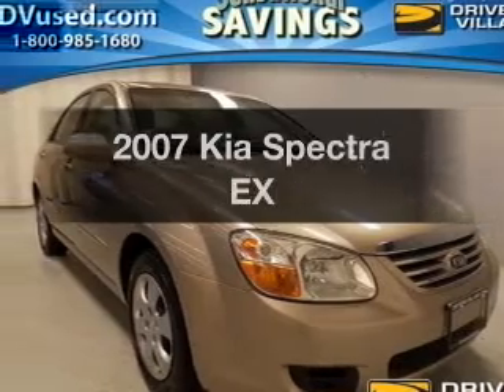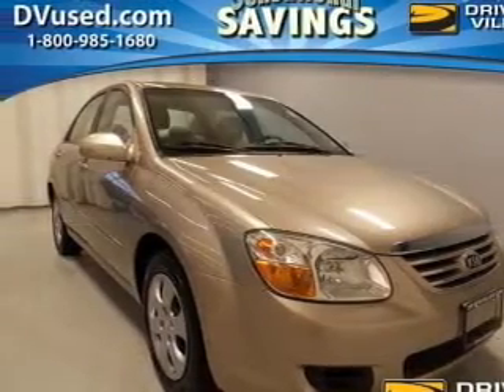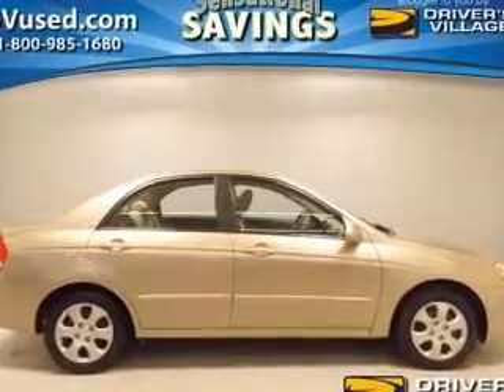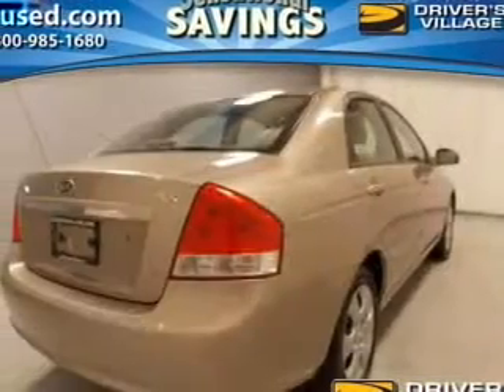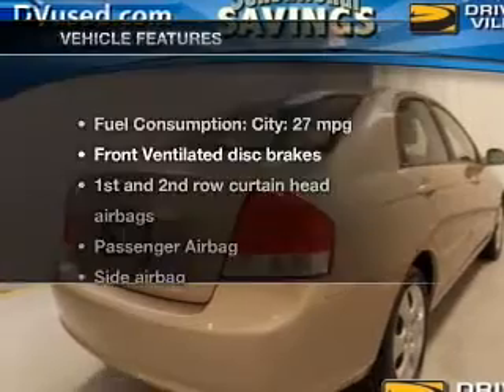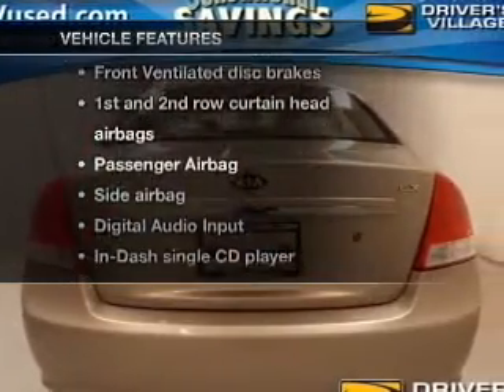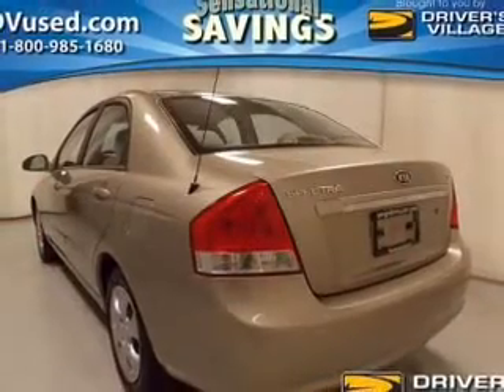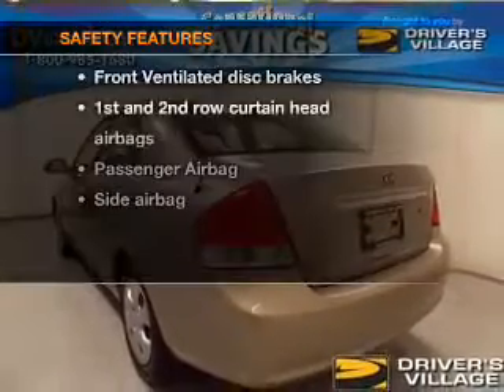2007 Kia Spectra - Cicero NY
Year: 2007
Make: Kia
Model: Spectra
Trim: EX
Engine: 2.0 liter inline 4 cylinder 16 valve
Transmission: 4-Speed Automatic
Color: Gold
Mileage: 47538
Address:
5885 E Circle Dr